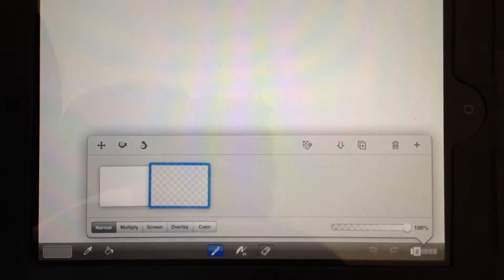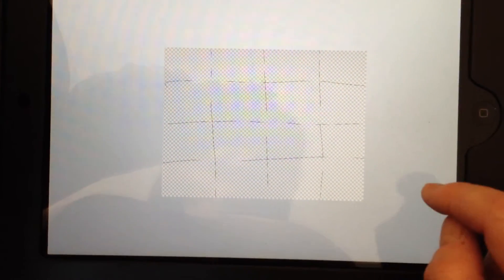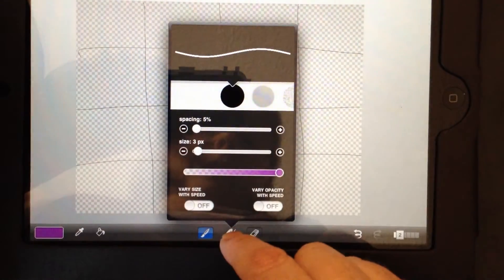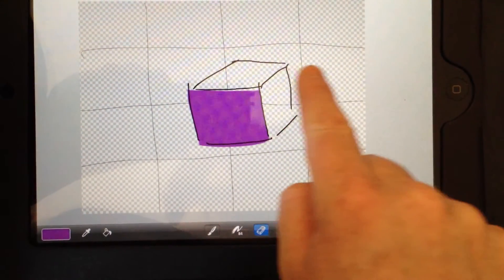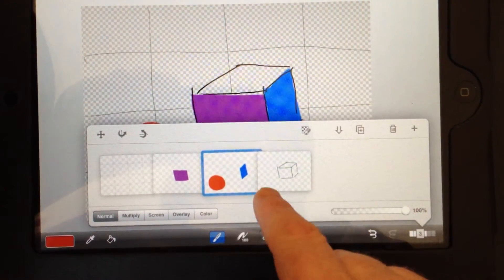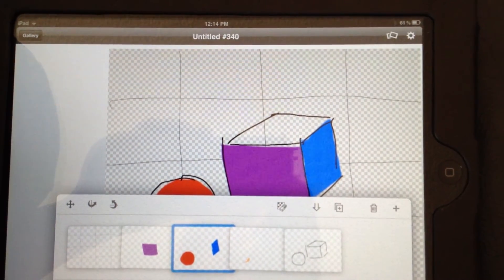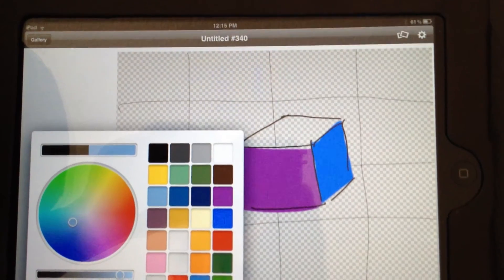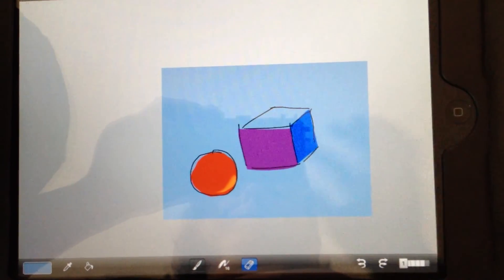Brushes App: Layers Demo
This was an informal video I shot for colleagues who were just beginning to use the Brushes app for graphic recording.